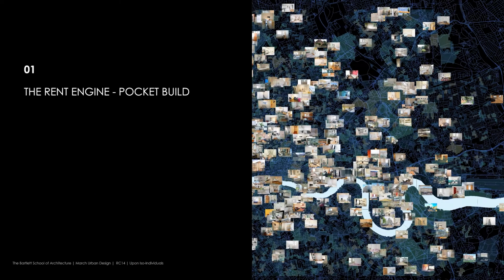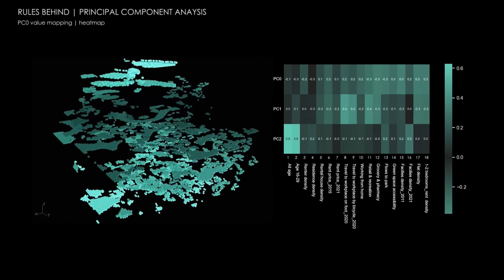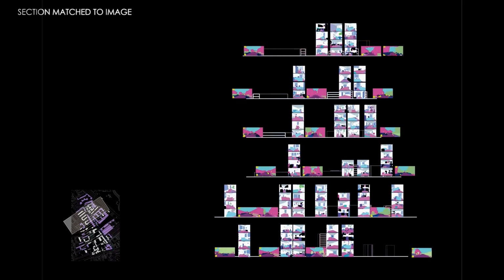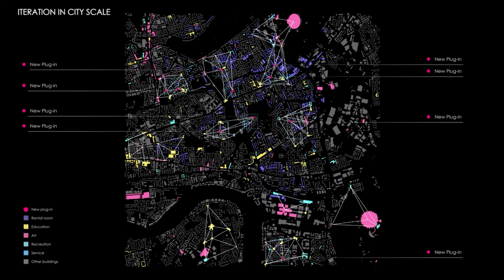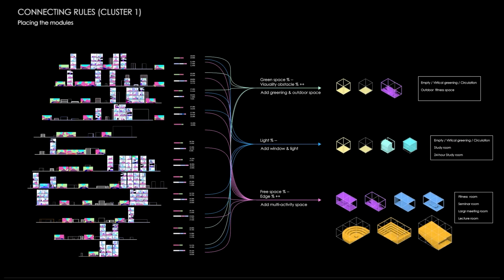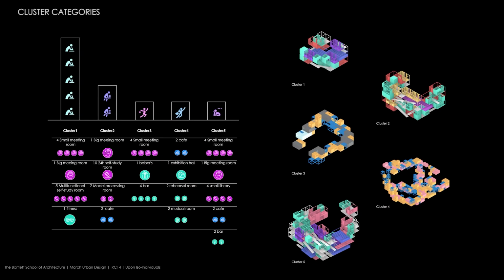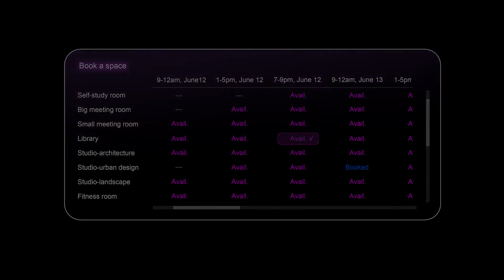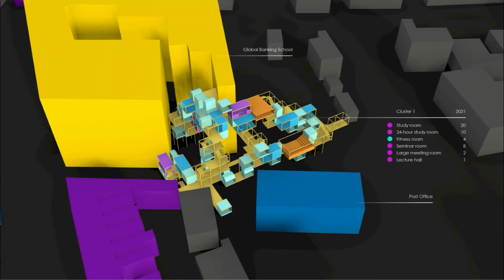SUPER CRI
Rc14_upon iso-individuals